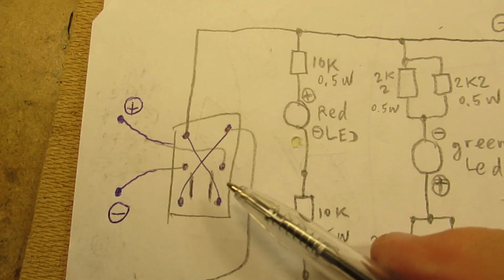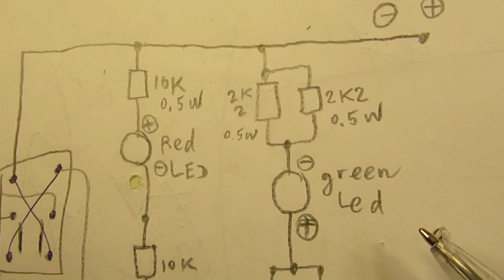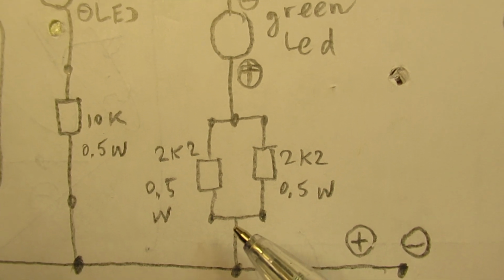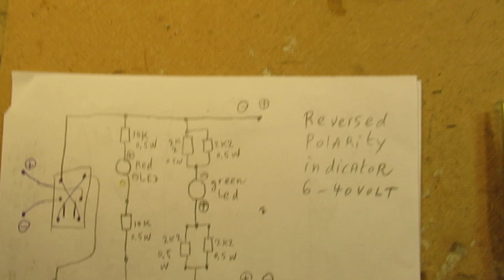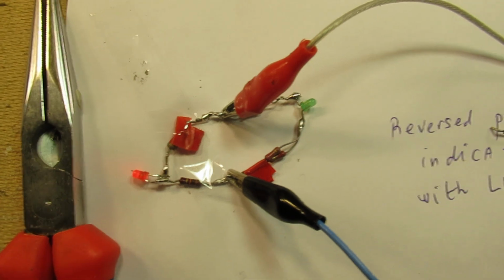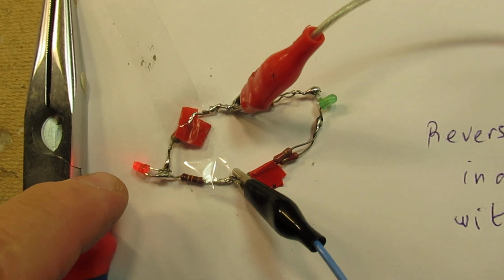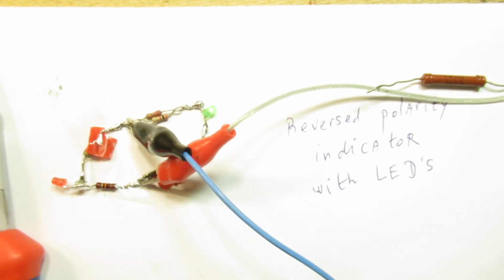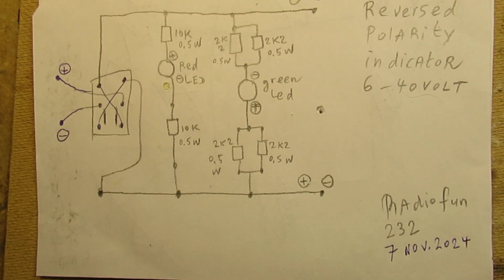Reversed polarity indicator for DC, working between 6 Volt and 40 Volt demo and schematic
Please read the description first.

Everything is told in the video, about this very basic DC “reversed polarity” indicator with a RED LED and a GREEN LED. It works between 6 Volt and 40 Volts.

The resistors are adapted to that voltage range, especially on higher voltages the resistors that limit the current to the LEDS to a safe value can get warm or hot.

I have, by purpose, not used constant current  sources for these 2 LEDS, that indicate voltages (+) or (-) on the supply lines, but only simple fixed value resistors.

They can get somewhat warm, so use 0.5 Watt types and, in case of the Green LED, you can see that I have made such a “1 Watt” resistor type by bridging two 0.5 Watt resistors of 2K2, they make a “1 Watt” type at approx. 1 Kilo Ohm (1000 Ohm). Two times used.

The current that these 2 LEDS need is completely dependent of their electronic, better said: physical, properties, say their “voltage drop” needed to emit red light or green light. That differs, they are other frequencies, with other emitted (max). power ranges, given the voltage applied to them.

Please note: some Green LEDS or some Red LEDS made by different manufacturers will act differently. Some Red or Green LEDS stray out a more fierce light, anyway.

Thus do your own experiments, though the physics (I mean: the physical properties) related to the frequency of green or red light stay the same.

Type there the keywords that you like (e.g. radio/audio/amplifiers/test/filter/) in the “looking glass” = search function” and give “enter”. Via that you can find specific video’s (under the say 1500 published).

My books about electronics & analog radio technology are available via the website of "LULU”, search for author “Ko Tilman” there.

I keep all my YT videos constant actual, so the original video’s with the most recent information are always on YouTube. Search there, and avoid my circuits that are republished, re-arranged, re-edited on other websites, giving not probable re-wiring, etc. Some persons try to find gold via my circuits. I take distance from all these fake claims. Upload 7 November 2024.